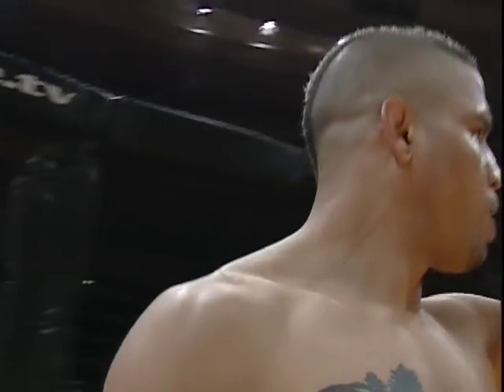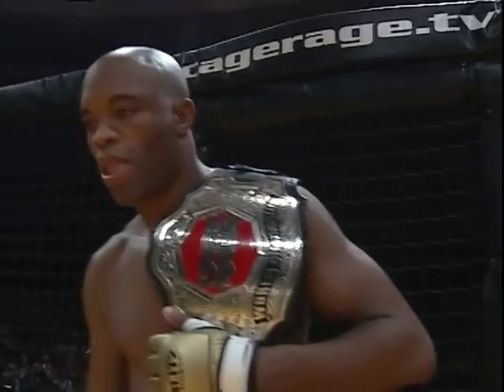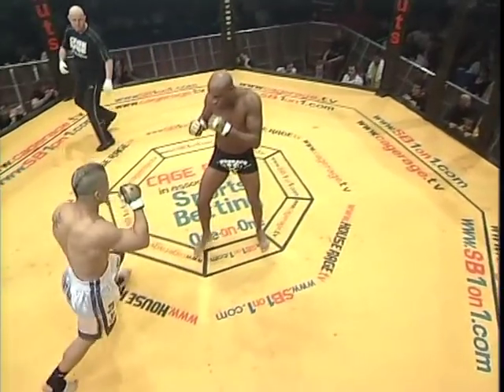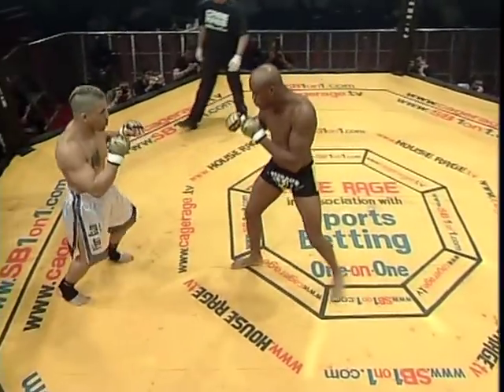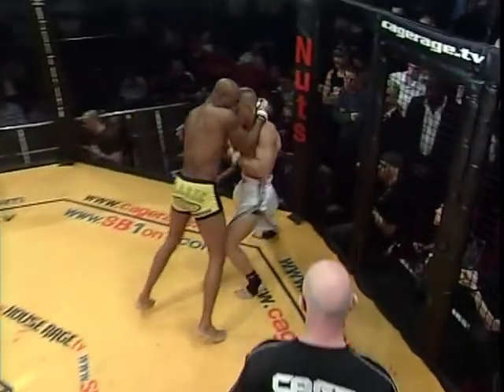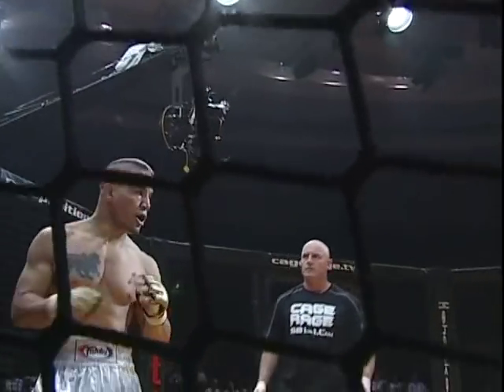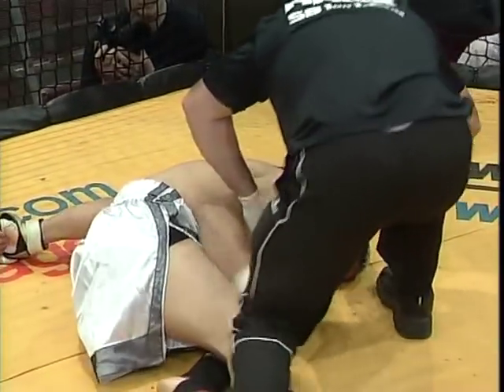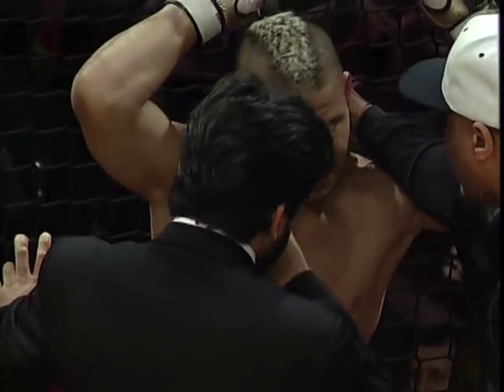Anderson Silva vs Tony Fryklund